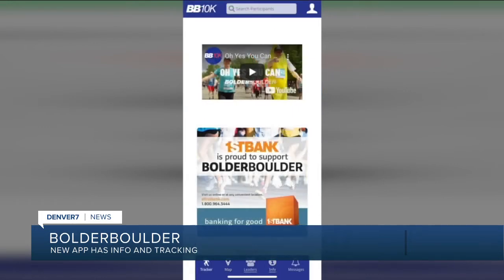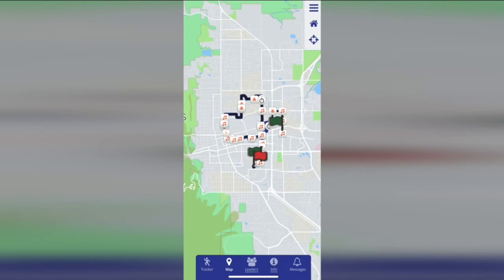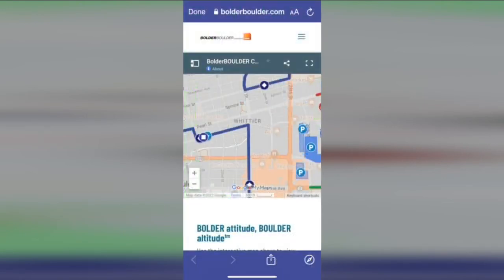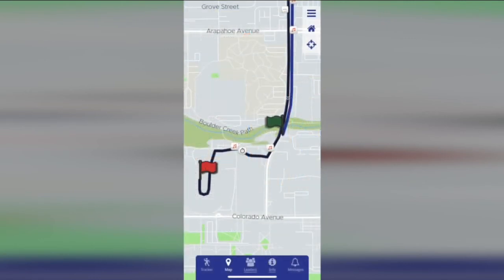BOLDERBoulder 10K App has info and tracking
The BOLDERBoulder 10K app provides real-time runner tracking and everything else you need for race day! Features: Real-time Runner Tracking: Track runners and their results on course Interactive Course Map: Explore the course Push Notifications: Track the progress of runners on-course and stay in the know of race weekend events Social Sharing: Facebook, Instagram, Twitter